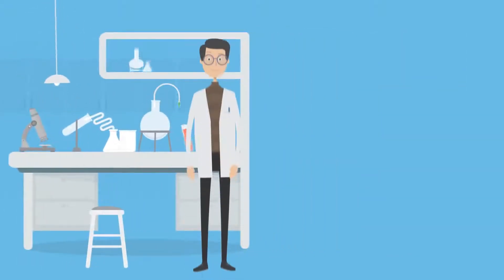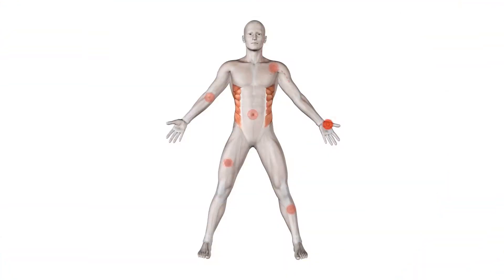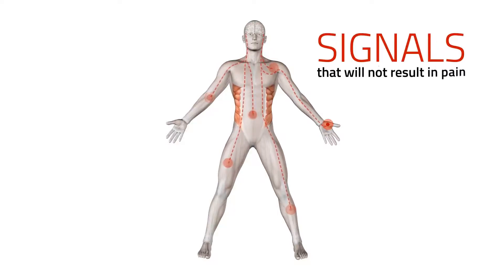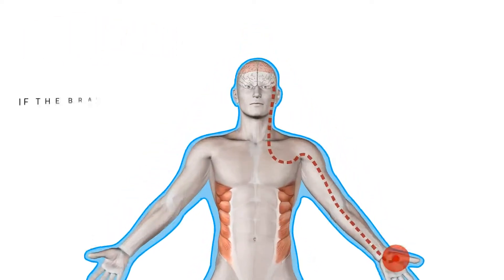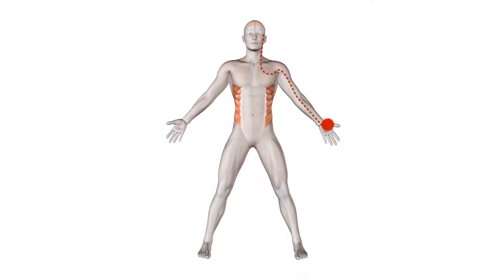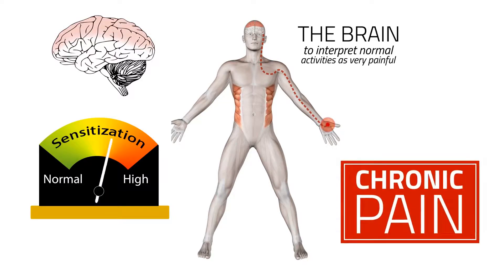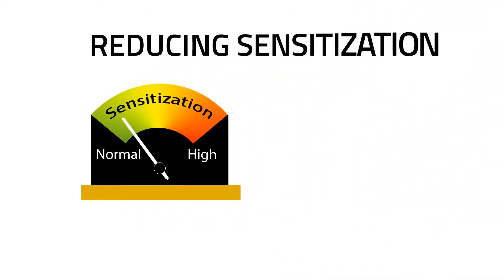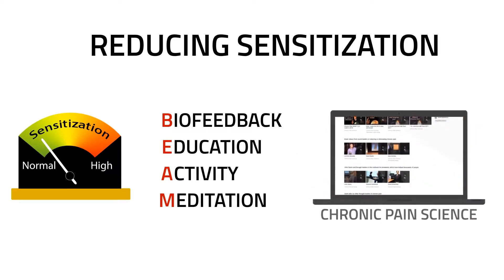Overcome Chronic Pain by learning about Chronic Pain vs Acute Pain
This video will help you learn how to overcome chronic pain by learning the difference between chronic pain vs. acute pain.

Our body has sensors that detect harm. During normal activities the sensors in our body send small signals that will not result in pain.

If there is harm, the sensors send large signals that travel up the spinal cord to the brain and activate pain areas. This acute pain helps to alert and protect you.

However, if the brain continues to generate the experience of pain for 3 months or more, the brain gets sensitive to signals from the body. Sensitization causes the brain to interpret normal activities as very painful. This is chronic pain.

The problem is not the body, or the activity, it’s sensitization.

Learn more about reducing sensitization with learning, activity, biofeedback, meditation and visualization by visiting the Youtube Chronic Pain Science channel.